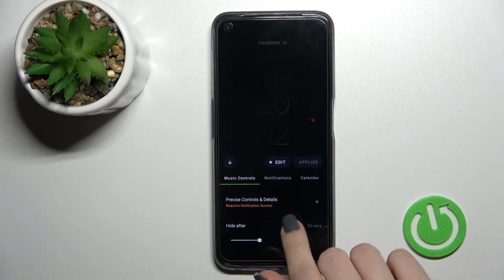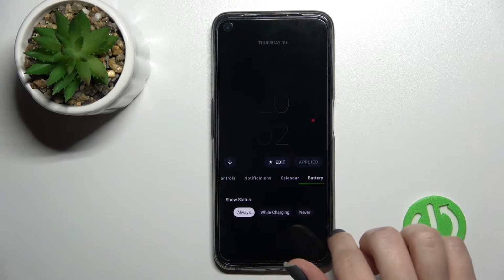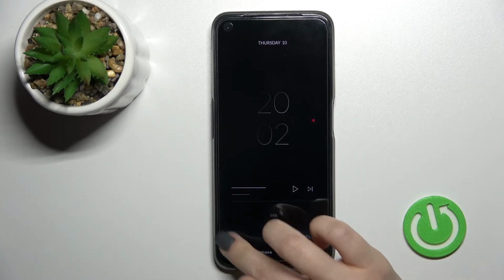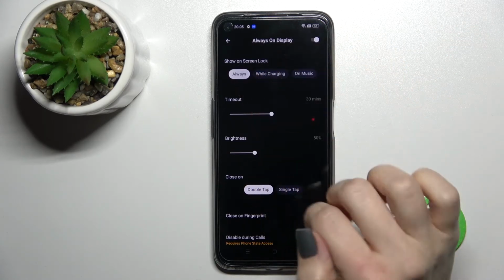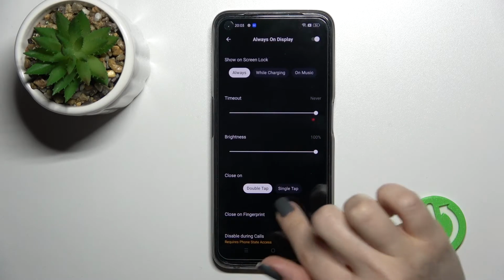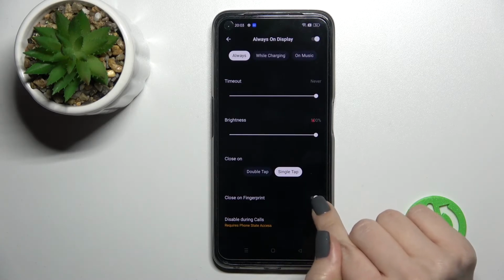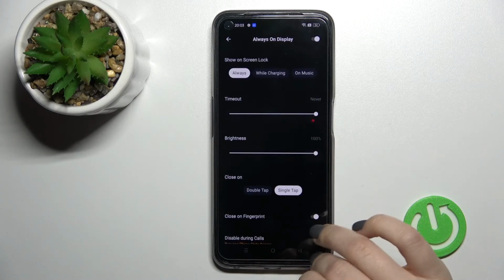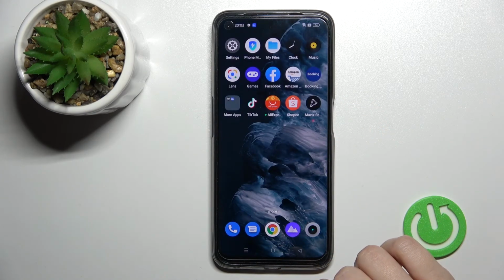How to Customize Always On Display on REALME 9 Pro - Install Muviz Edge App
Find out more about REALME 9 Pro:
Open this tutorial if you want to customize the Always on Display feature on REALME 9 Pro. Our expert will show you how to use the Muviz Edge app to adjust every detail. Follow the instructions and change the clock's appearance, how to control the music, how to manage notifications, how to show or hide the date, how to show or hide battery info and much more. Go to our YouTube channel if you want to learn more about your REALME 9 Pro.